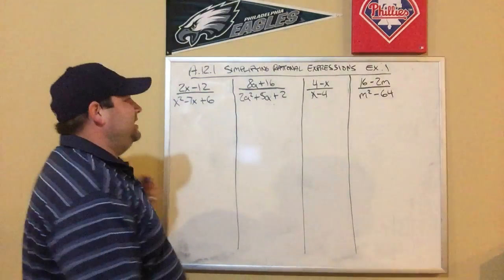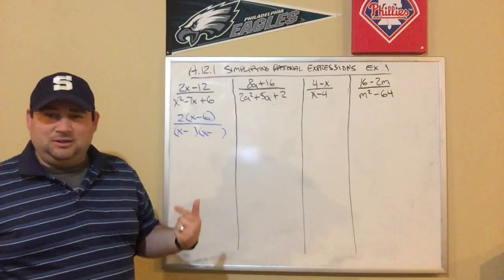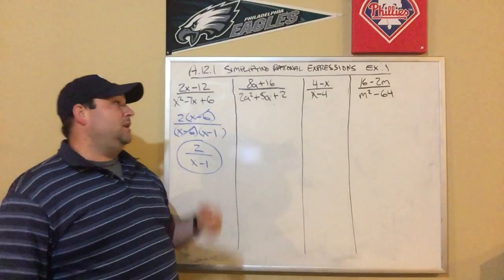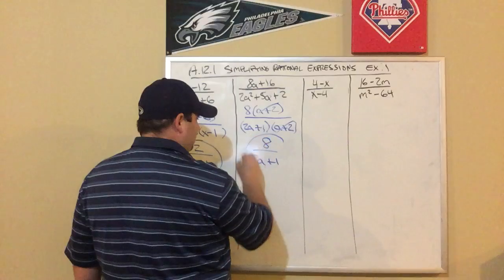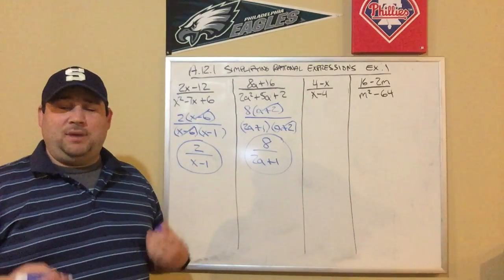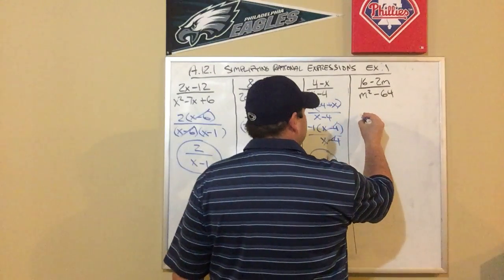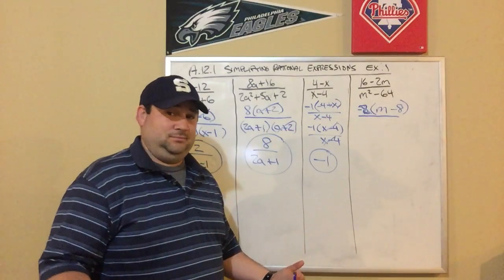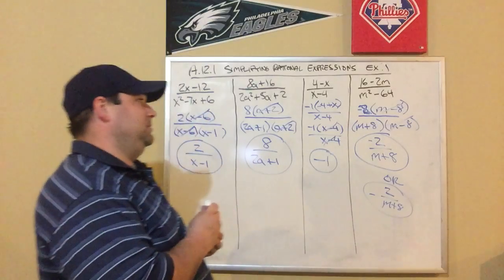A.12.1 Simplifying Rational Expressions Ex 2